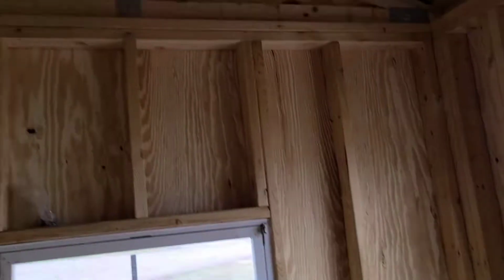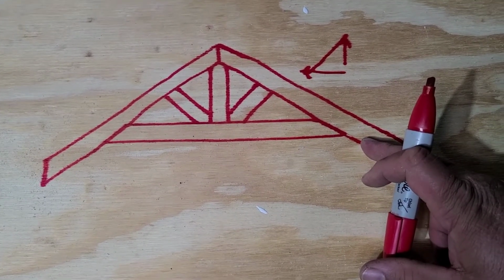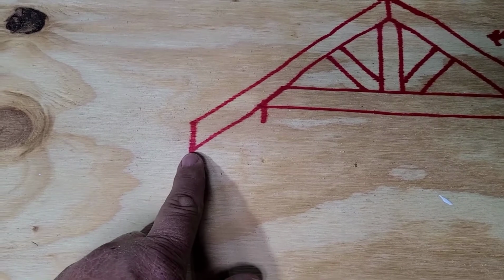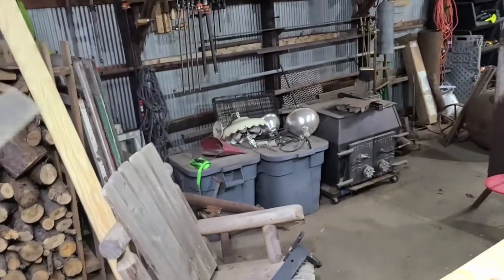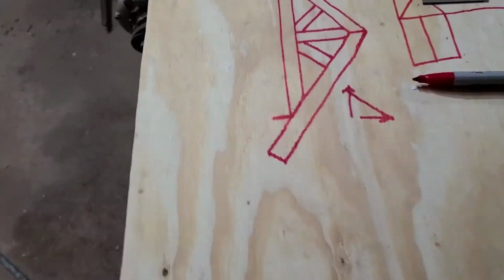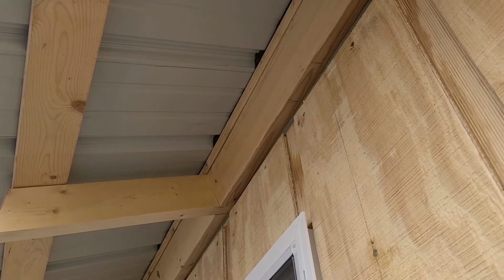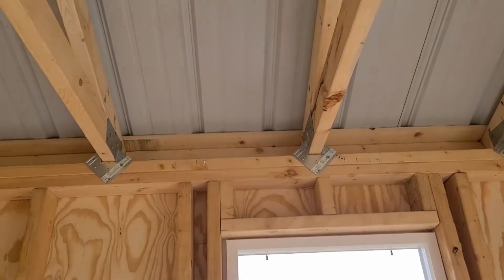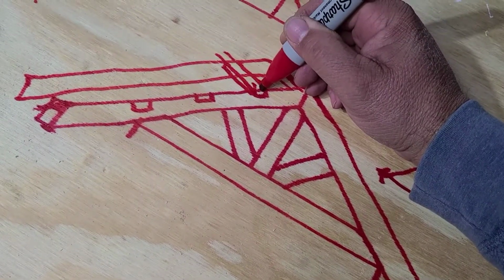Building Roof Trusses. Chicken Coup Video #3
Build you own roof trusses and save hundreds of dollars.